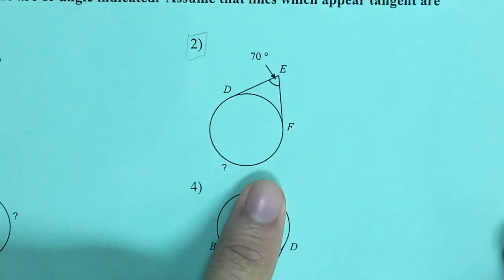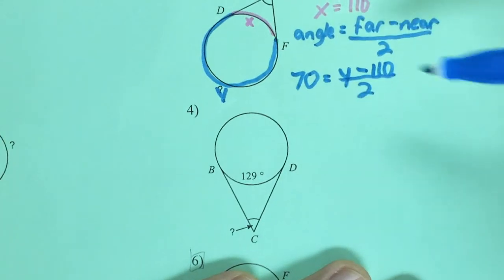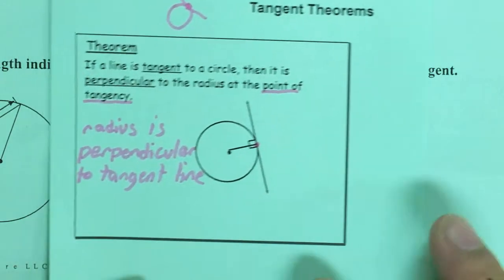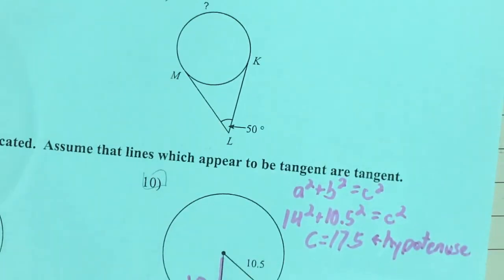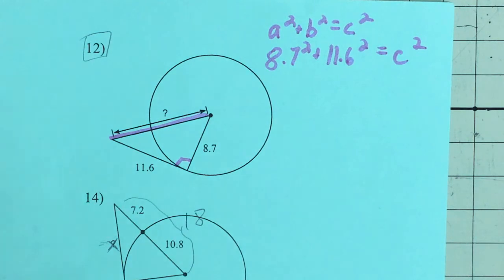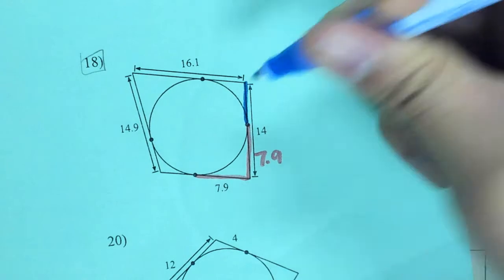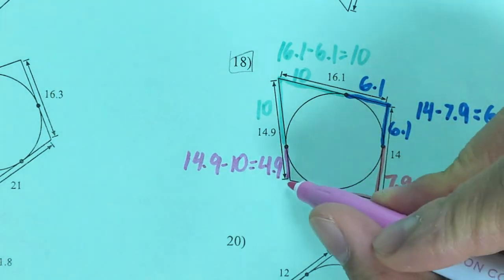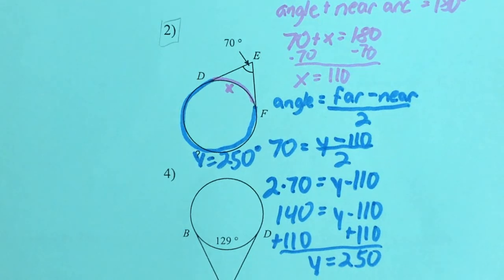Tangent Lines Examples